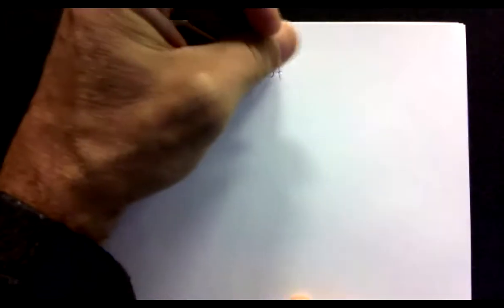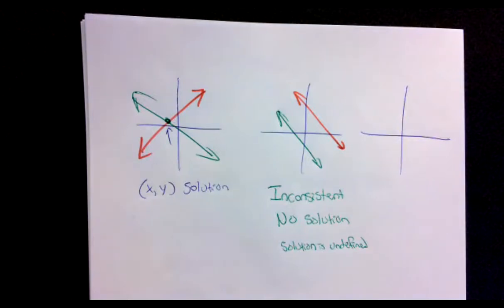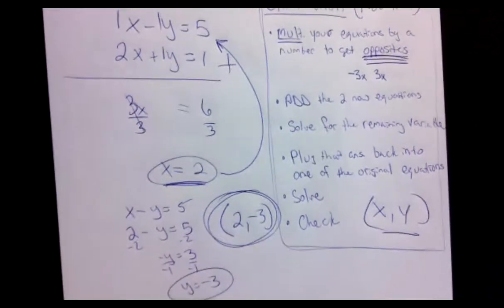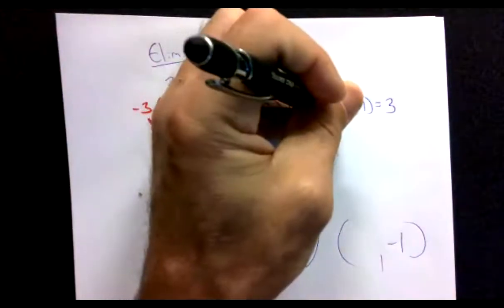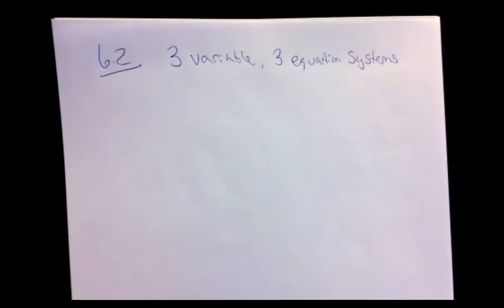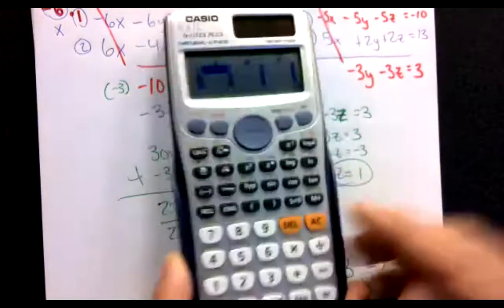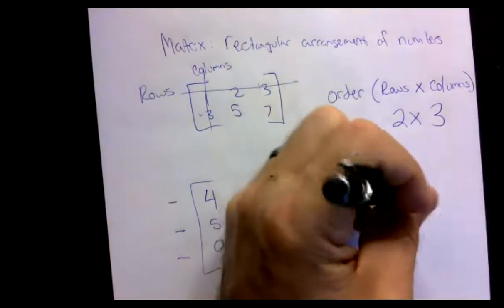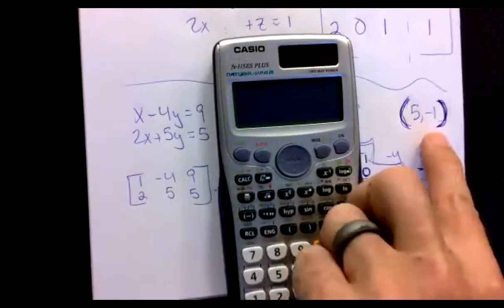OTC MTH 130 6.1, 6.2, and 6.3